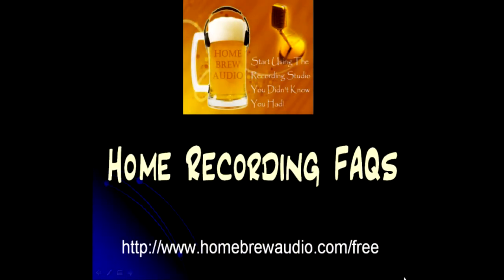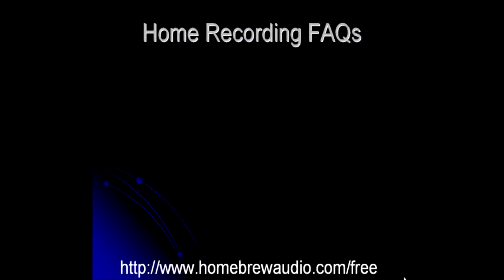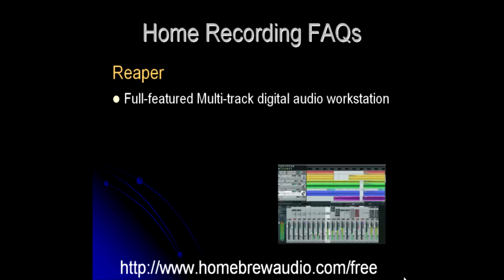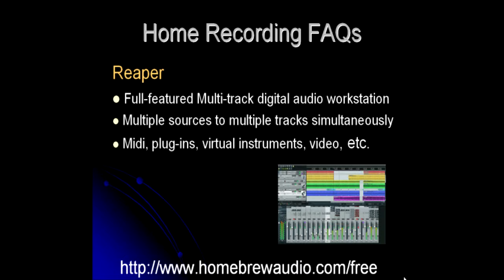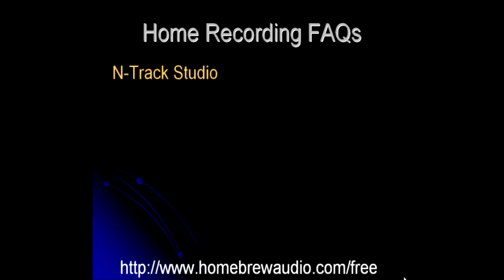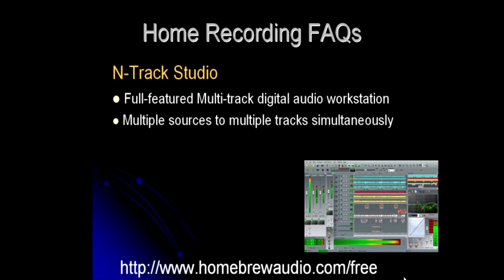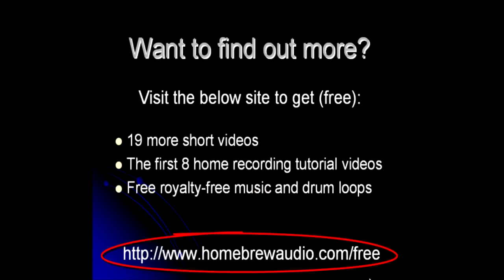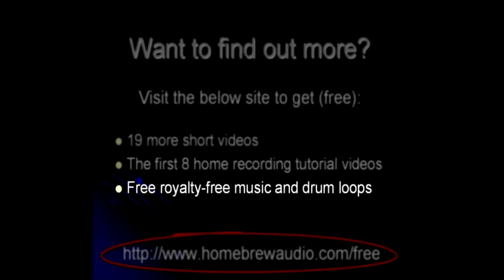Questions Asked Most About Home Recording - #16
- What are the top 20 questions people ask about home recording and setting up a home studio?  Number 16 is: "How much would I have to pay for software that has more advanced features?"